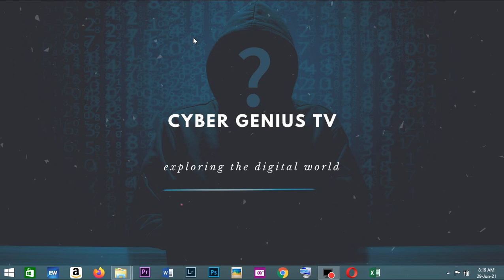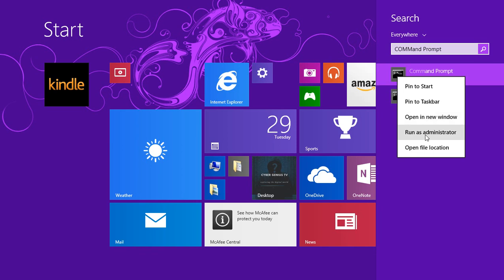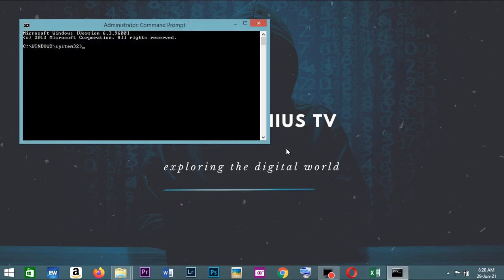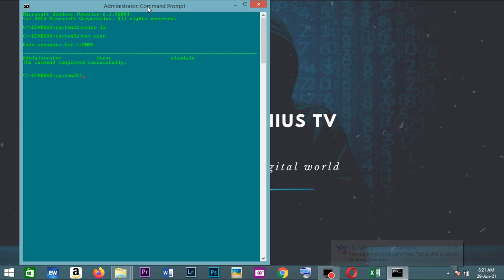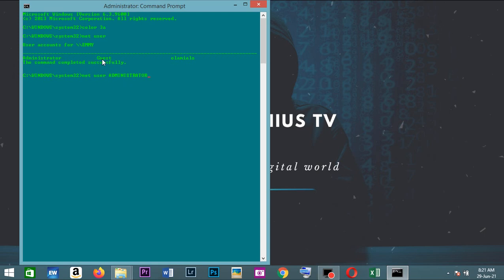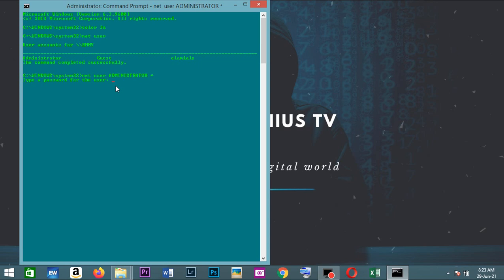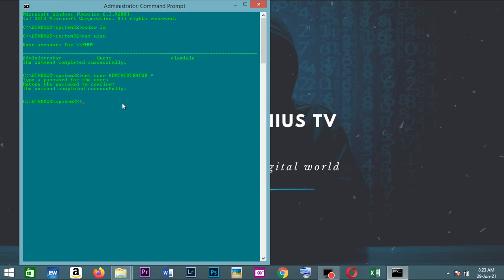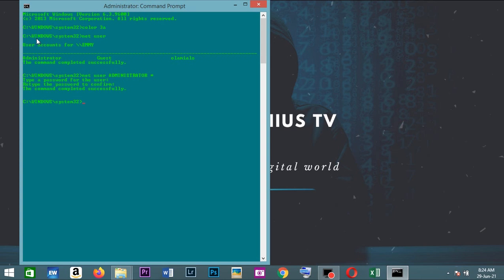How to change computer password of anyone using command prompt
A quick way to help you change PC password of anyone or yourself using command prompt. Its easy to use and fast. ENJOY!